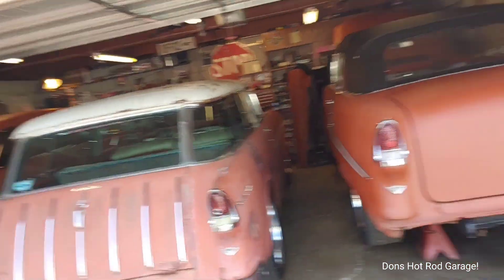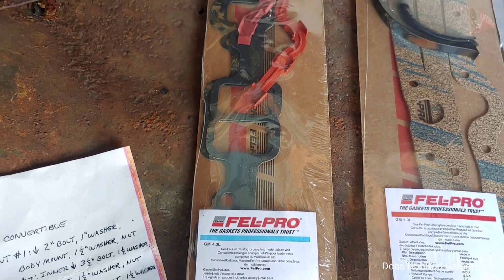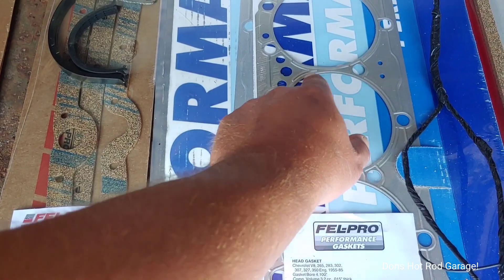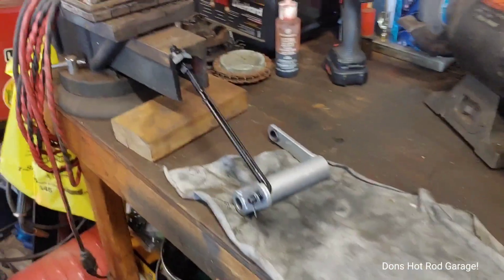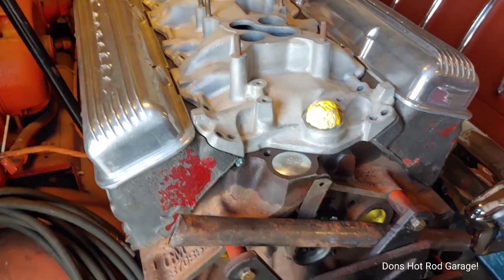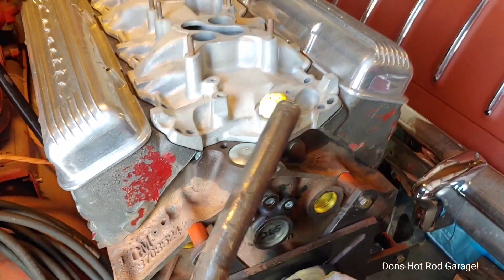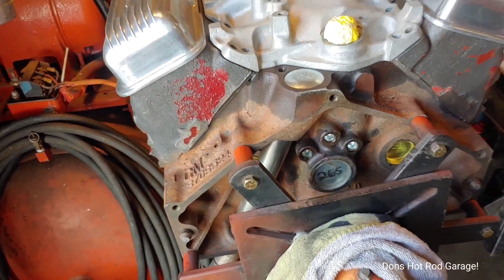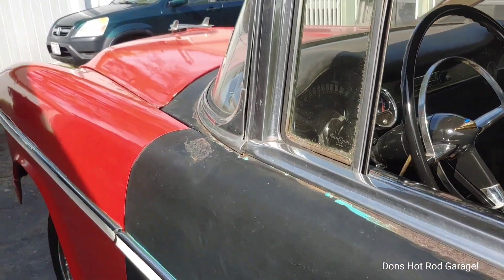55 Chevy Convertible Project car Plans!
On this episode I go over the next move on the 55 265 engine build! plus show other early small block parts! Thanks for stopping by the channel!